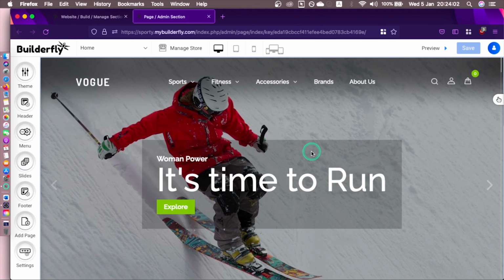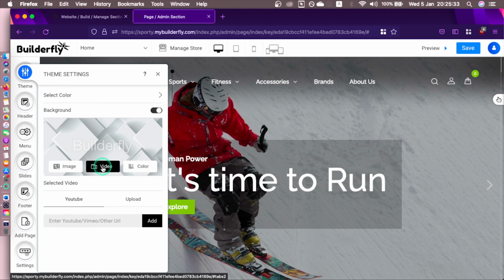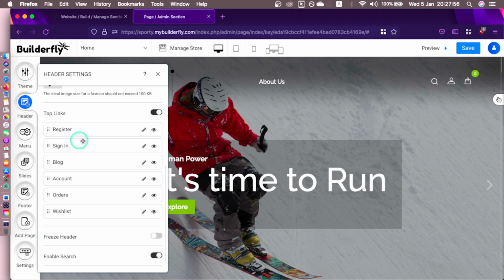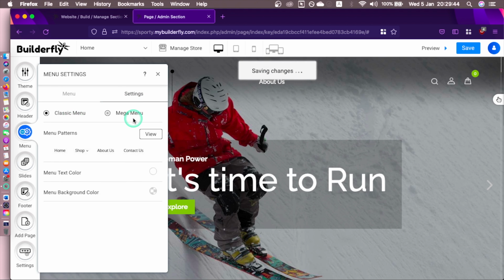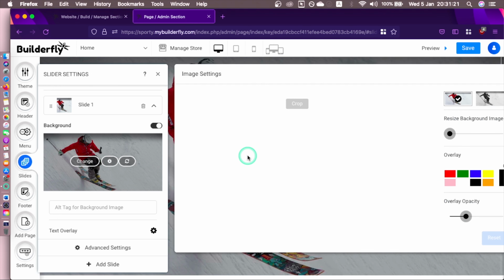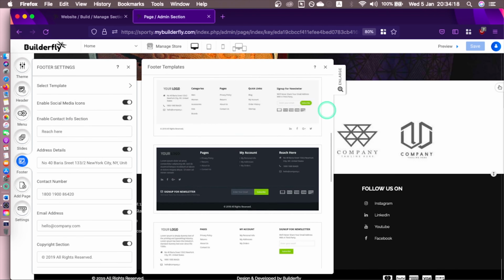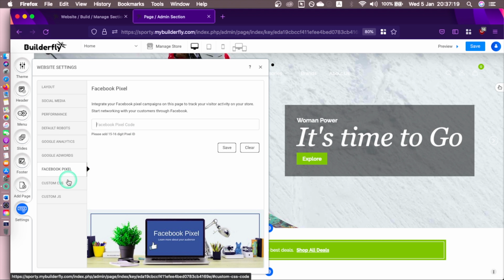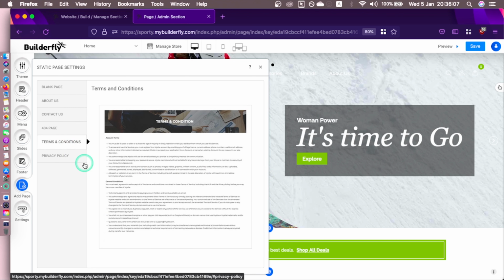How to customize your online store?| Builderfly Design Editor - Part 1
"It’s the first look of your website that can make your customers stay or leave instantly! When you have just 3-5 seconds to grab the attention of your users, your website’s design must be good enough to hook your shoppers to have them explore more.

Builderfly ecommerce has an intuitive design editor exclusively designed for DIYers. You don’t need any prior experience to create your online store with Builderfly. With our easy-to-use, drag & drop simplified design editor, you can create, edit, and personalize your online store on your own. In this video, you will learn to tweak the design layout of your home page, update your business logo, tweak your slider banners, choose & update menu styles, edit footer, and update on-page SEO settings of your online store. Further, you will learn to add new pages to your online store & check the responsive web layout of Builderfly themes for your online store.

In this video, you will find:
0.0: Intro
0.44: Edit Theme Color & Add Background
1.50: Edit & Update Website’s Header
2.45: Choose menu styles, edit & optimize menu settings
4.24: Edit slider banners, update slider settings & typography
6.15: Select footer template, edit & update sections
6.43: Update on-page SEO & marketing settings
7.54: See your website across multiple devices
8.14: Add new web pages
8.47: Concluding

About Builderfly:

Builderfly is an all-inclusive ecommerce platform that helps offline businesses go online and individuals start an online store from scratch. You can start selling online for free with Builderfly without any technical knowledge, market online with our power-packed ecommerce platform & flourish to a global brand handling everything on your own. Create your mobile store, design & launch your mobile shopping app & grow your ecommerce business in no-time!

We are beside you in this digital journey, if you are stuck anywhere, share your queries in the comment section or write to us at . "